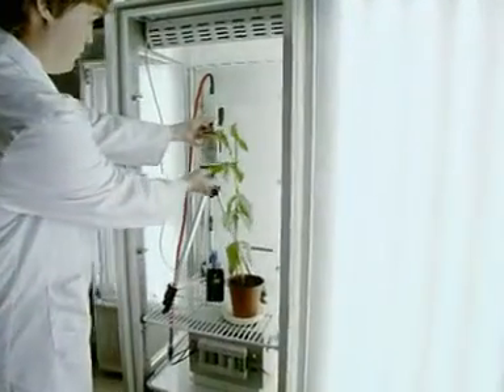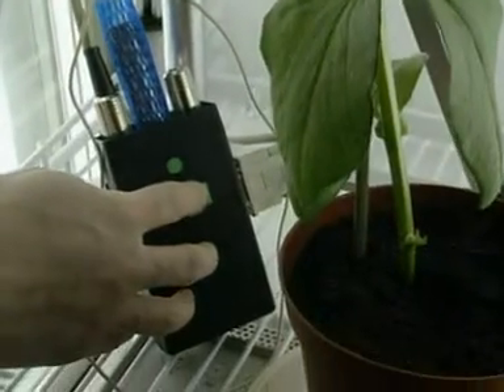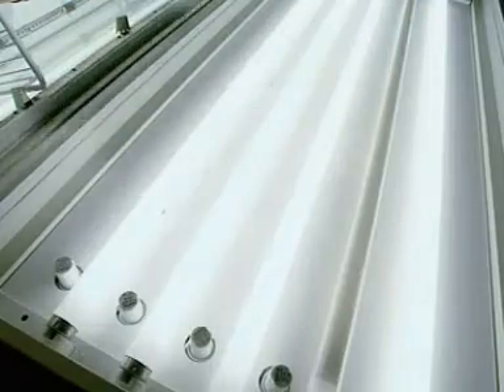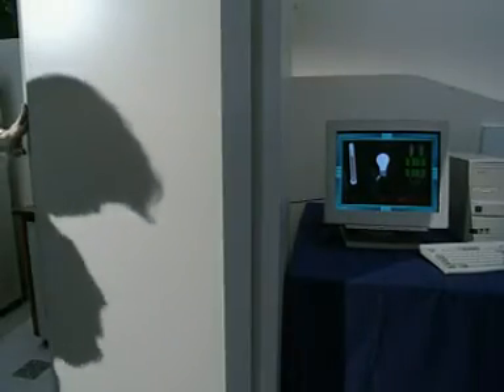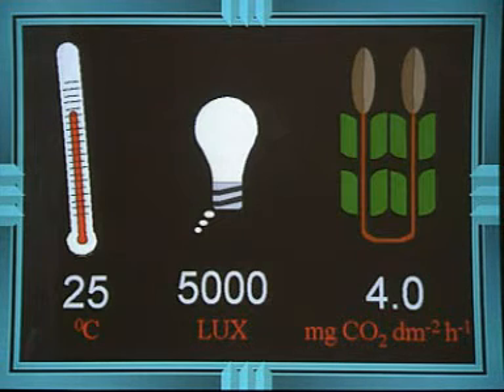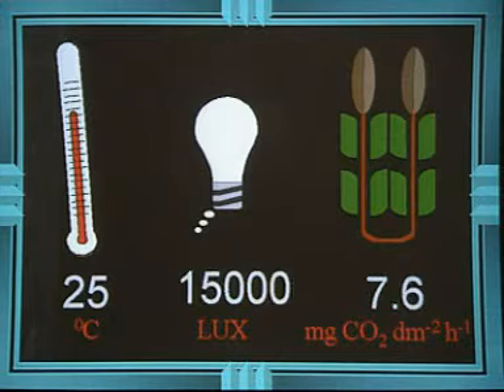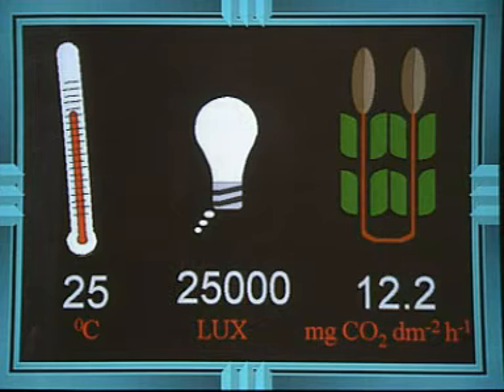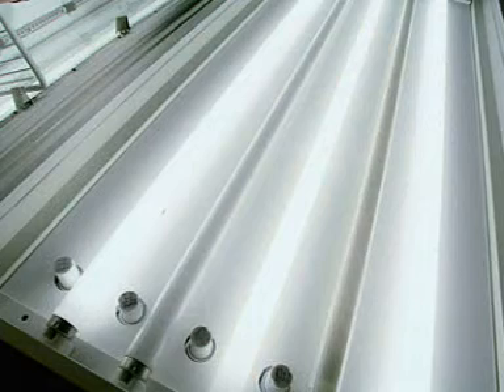Investigating the effect of light intensity on the rate of photosynthesis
Investigating the effect of light intensity on the rate of photosynthesis by measuring CO2 depletion